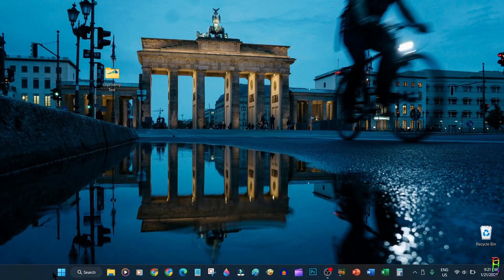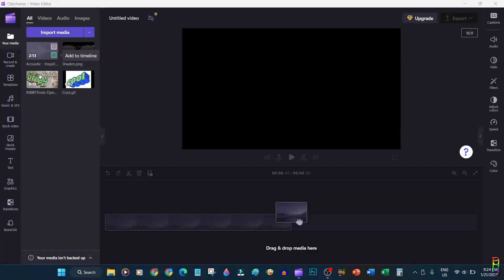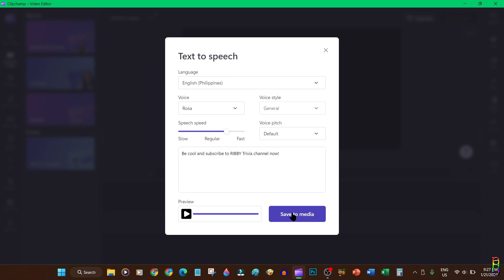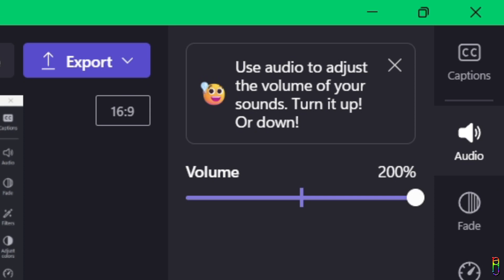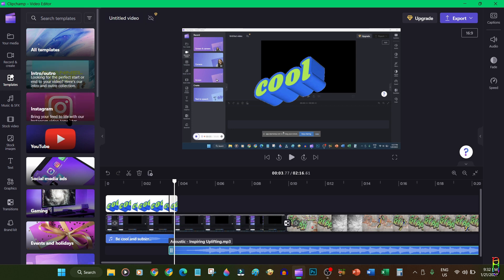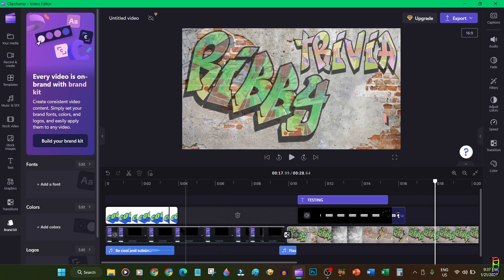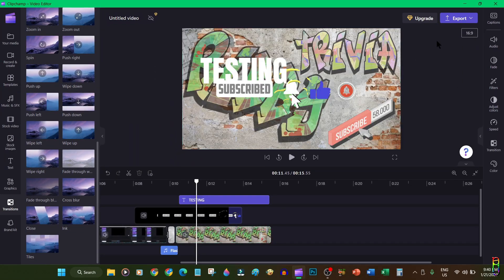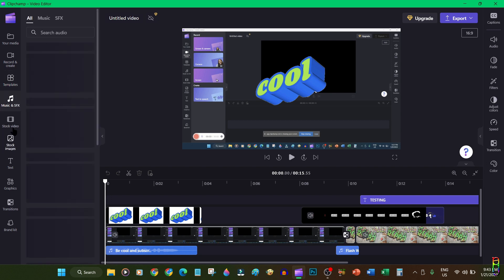ClipChamp – Microsoft’s New Built-In Video Editor for Windows – And It’s FREE!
00:00 How To Get Clipchamp
00:36 Logging In and Plans
01:22 New Project - Adding Media
02:17 Screen Recording
03:22 Text-To-Speech
04:21 Adding Items to Video Timeline
04:37 Filters
04:55 Auto-Caption
05:53 Audio Adjustment
06:13 Fade In/Out
06:26 Transitions
07:16 Multiple Tracks On Timeline
07:56 Templates
08:15 Stock Music & SFX
08:39 Stock Videos and Images
09:11 Text
09:48 Stock Graphics
10:08 Split, Audio, Delete & Other Timeline Adjustments
10:49 Speed
11:23 Adjust Color
11:43 Video Output Ratio
12:09 Exporting
13:24 Project Maintenance